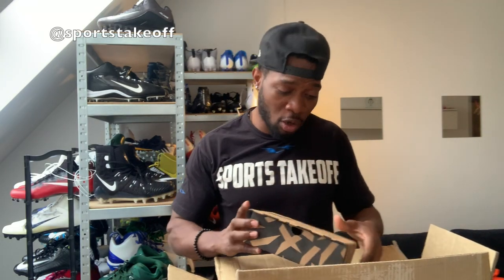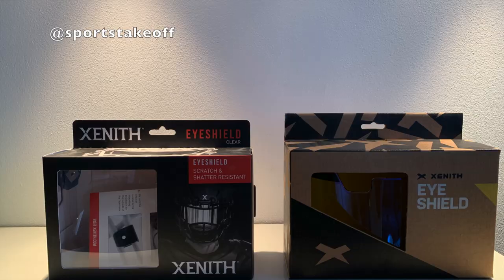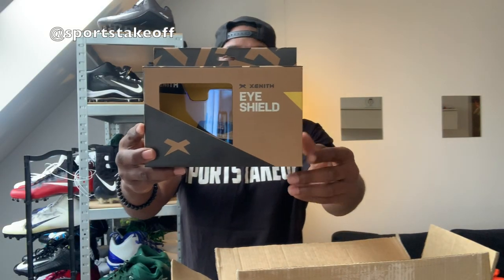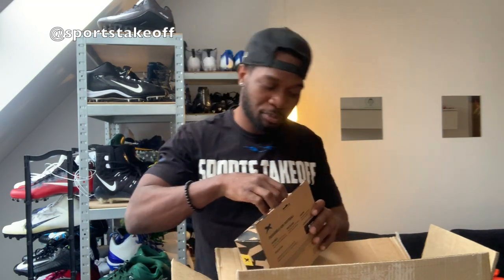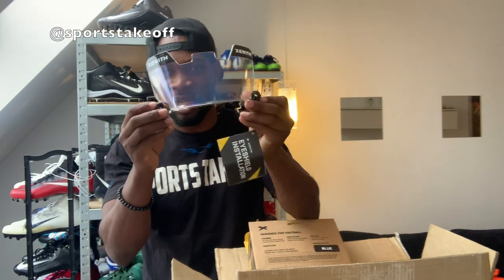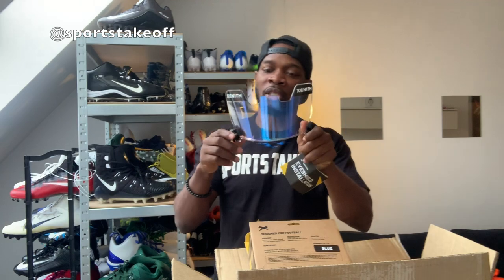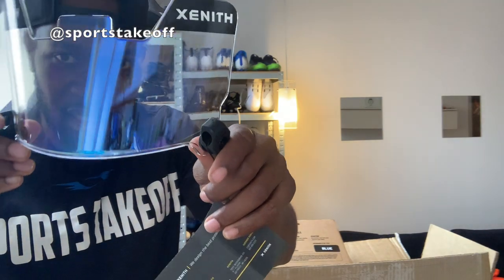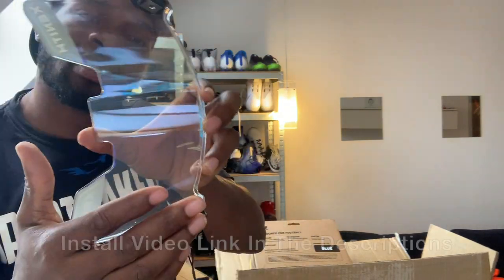Xenith Tinted Blue Helmet Visor Unboxing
Unboxing of the Xenith X2E Blue Visor. These visors also come in Clear and Smoke.